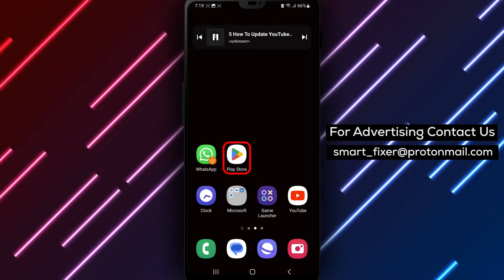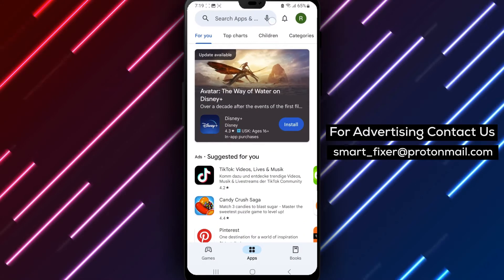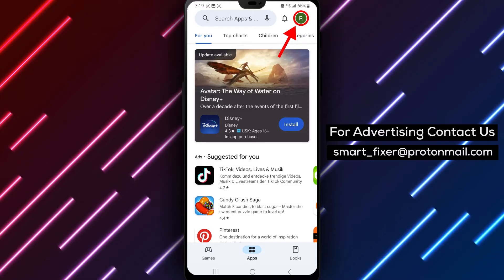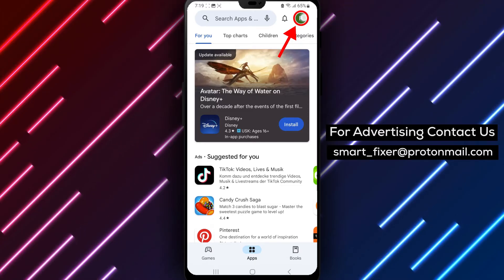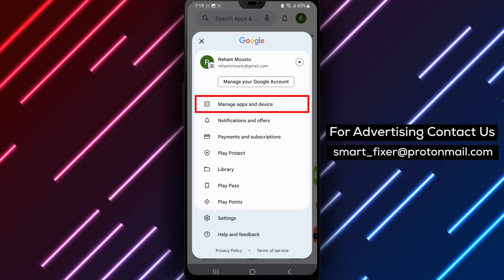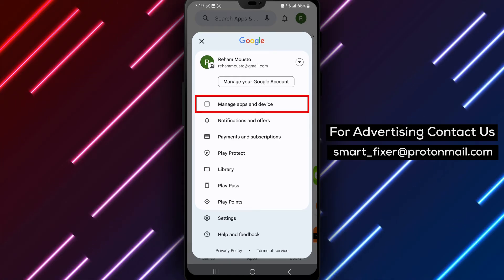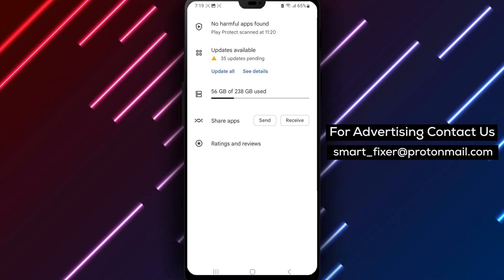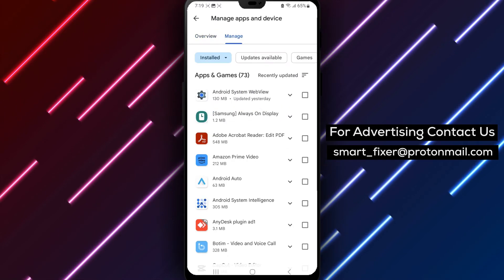How To Update YouTube On Android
If you're looking to update the YouTube app on your Android device, here are the steps you need to follow:
1. Open the Google Play Store app
2. Tap your profile picture
3. Tap "My apps and games"
4. Look for the YouTube app labeled "Update"
5. Tap "Update"
Updating your apps regularly is important to ensure they're working properly and have the latest features. Keep in mind that some users may have automatic updates enabled, which means that the YouTube app will update automatically in the background without the need for manual intervention.